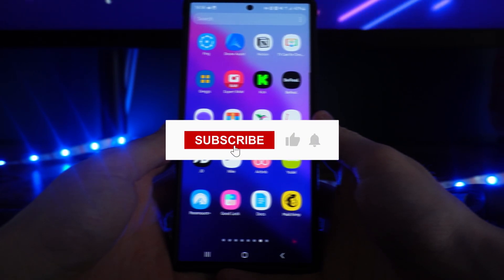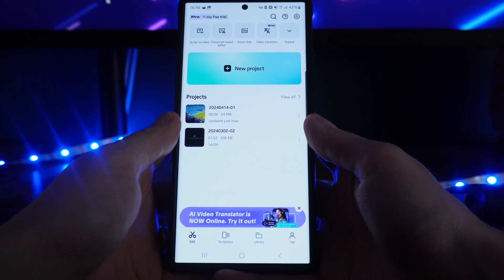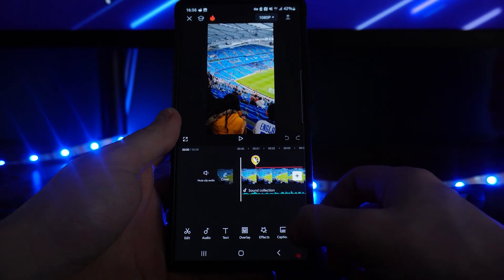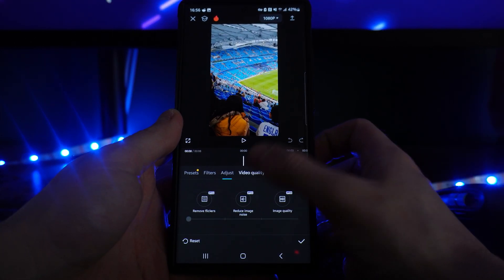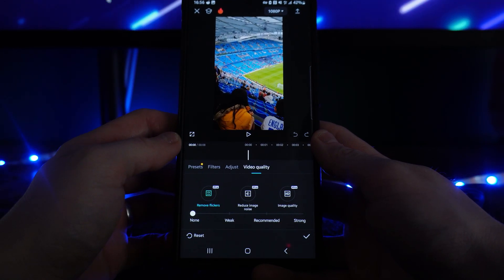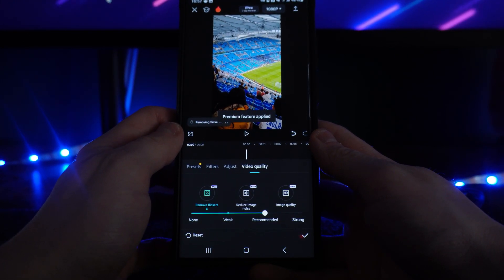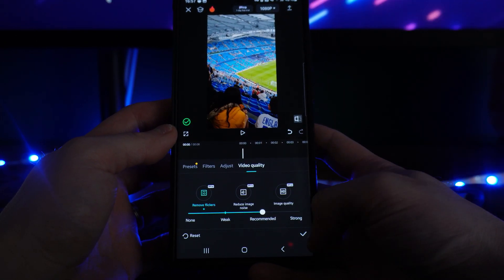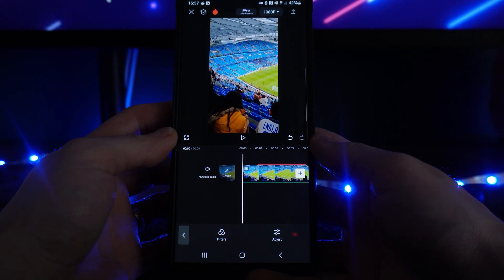How to Remove Flickering From Video in CapCut